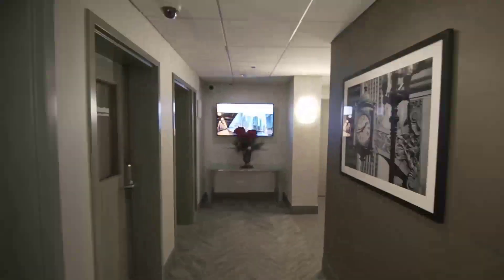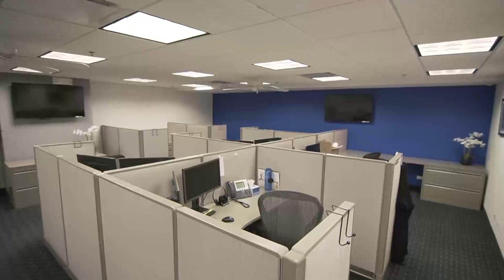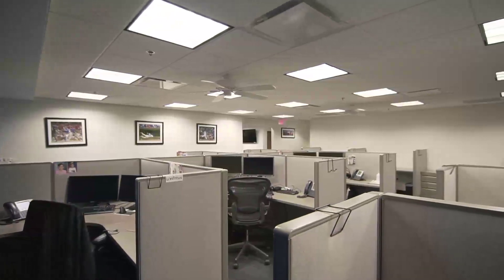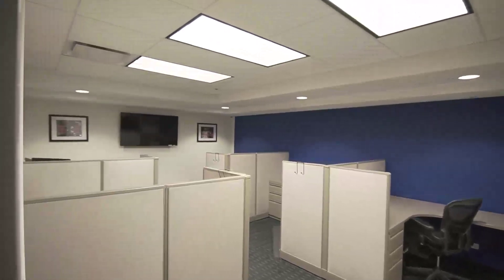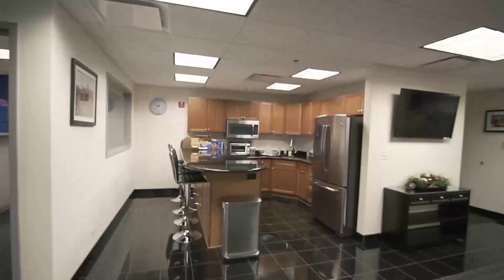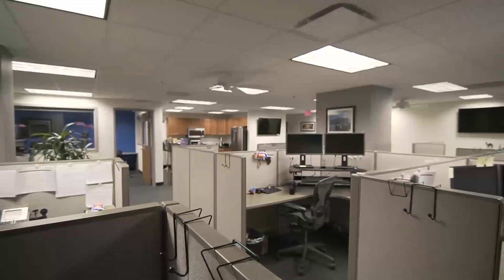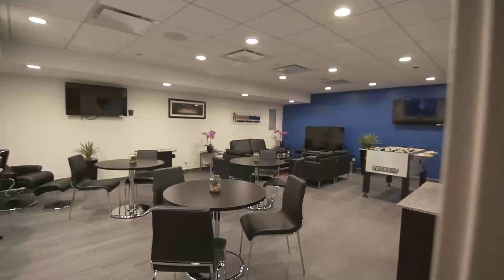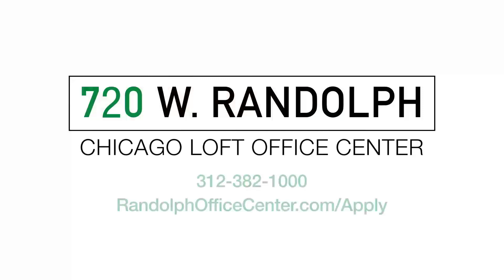Lower Level Tour | 720 W. Randolph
Tour our latest unit which has a prime location on the lower level of 720 W. Randolph.  The recently renovated space has 3,300 square feet and includes high-end kitchens and restrooms, pop-in windows, and can be built to suit the needs of your business!  Located in Chicago’s Restaurant Row,  your business will only be blocks away from high-end hotels, residential units, and industry giants McDonald’s and Google.  The Randolph Office Center is within walking distance of the train, “L”, bus, and the Kennedy Expressway. This makes this space both commuter and walk-in friendly.